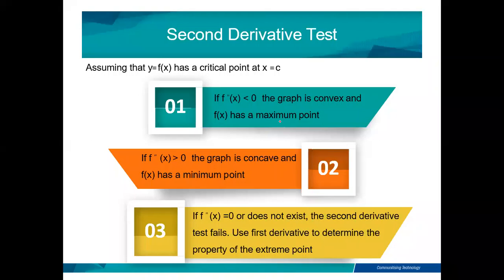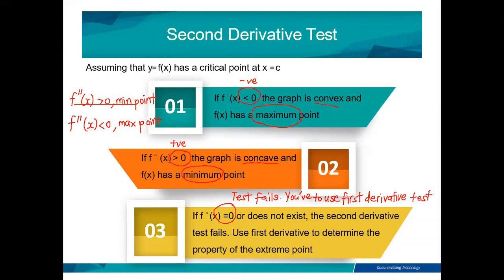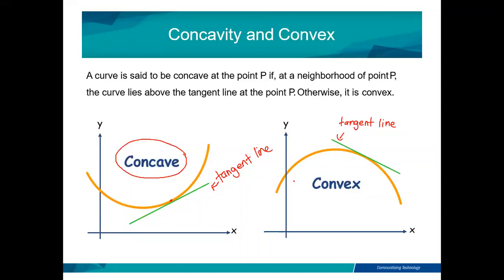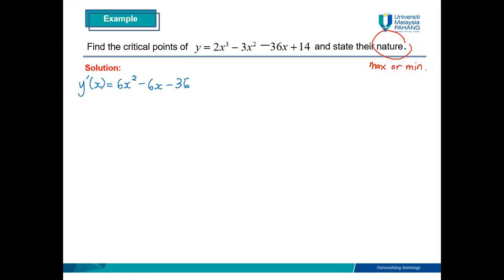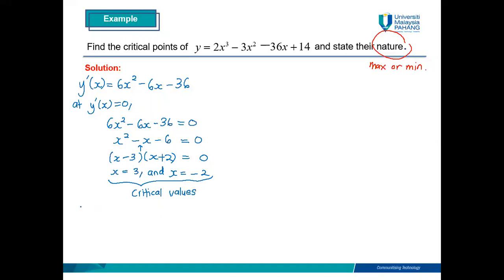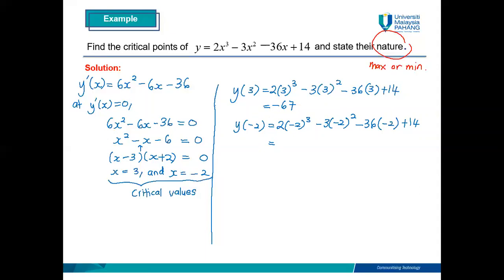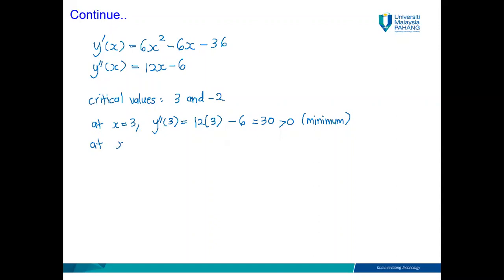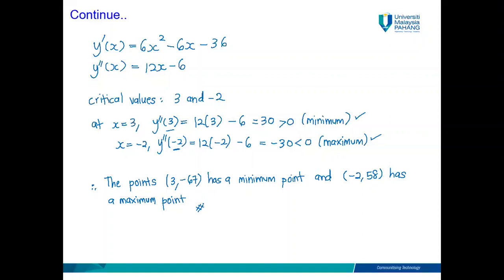3.3 Maximum and Minimum Point - Part 5